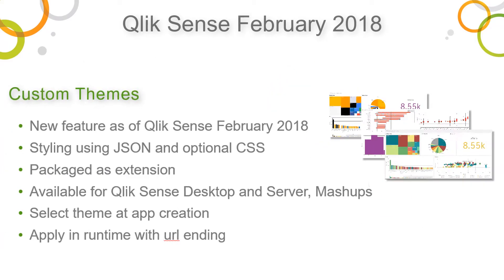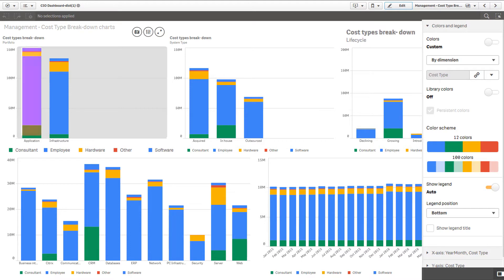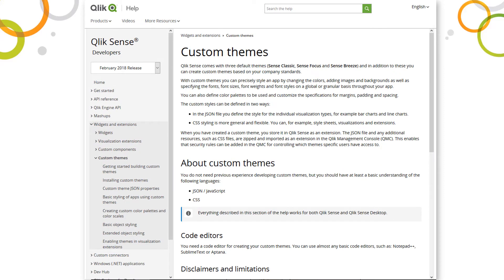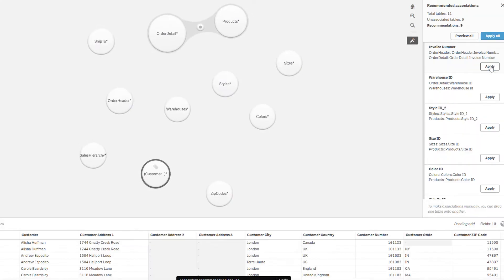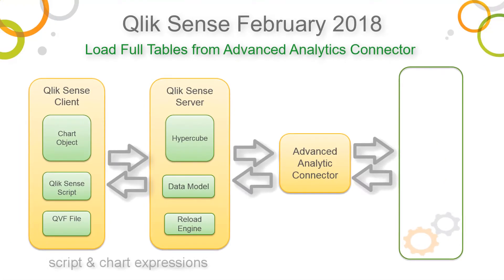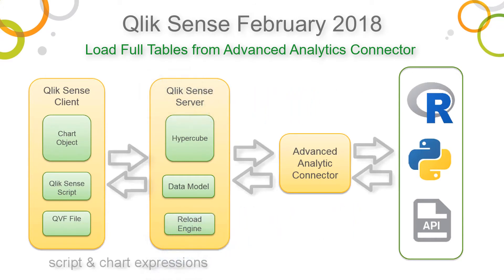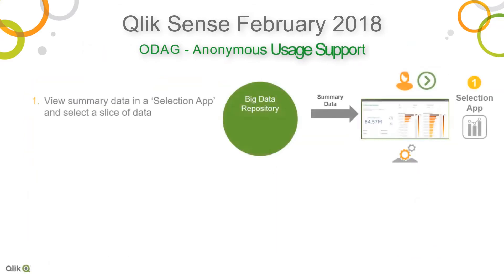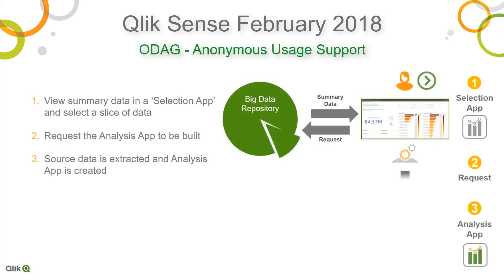What's new in Qlik Sense February 2018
A brief presentation on what's new in the first release of 2018 - Qlik Sense February 2018.

• Custom Themes
• Preview Associations in Visual Data Preparation
• iPhone Support for Qlik Sense Mobile
• SSO for MSQL ODBC Data Connections
• Anonymous Usage Support for ODAG (On Demand App Generation)
• Support for Dynamic Web File Connector URLs
• Minor user interface and accessibility improvements